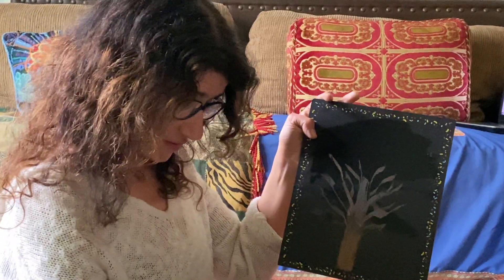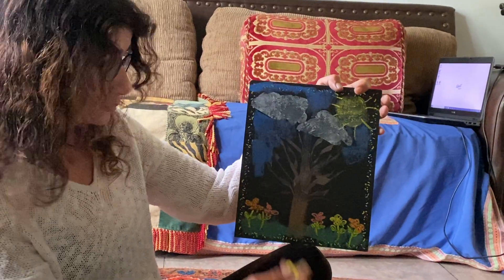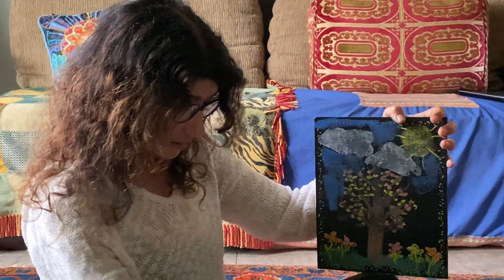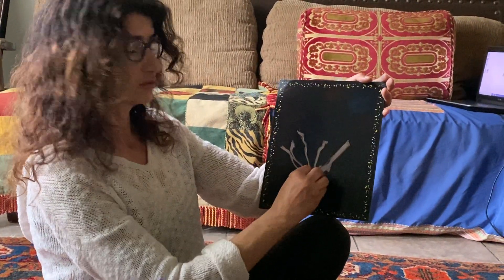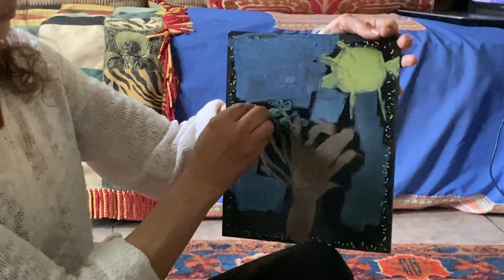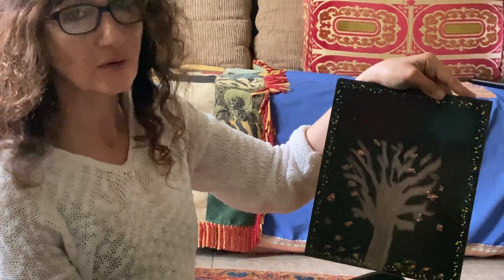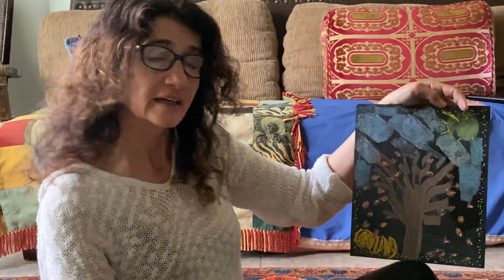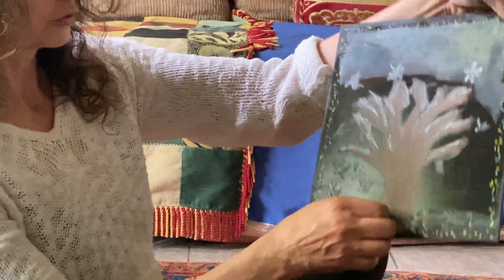The Seasons with Vivaldi